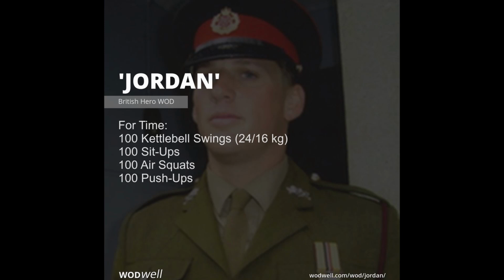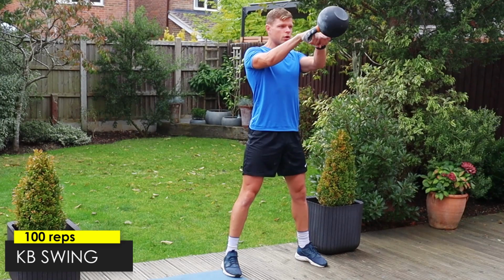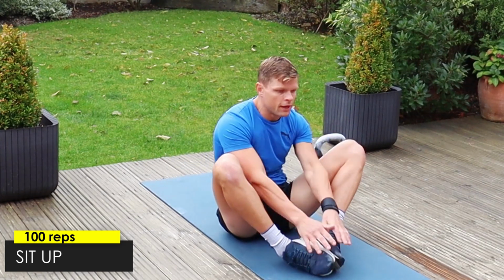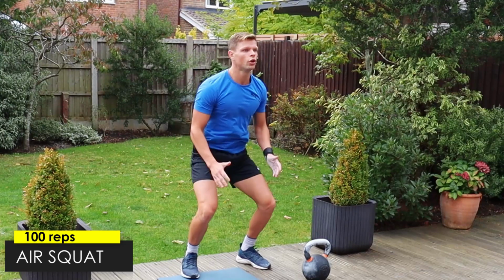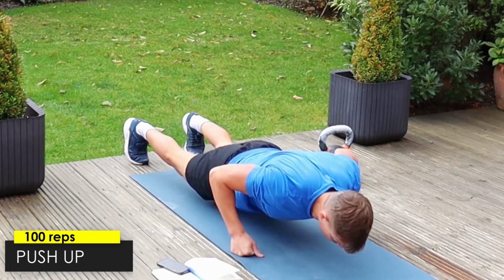Crossfit WOD - “Jordan”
Complete following exercises for time:

100 KB Swings 24/16kg (I have used 28kg)
100 Crunches
100 Squats
100 Push Ups